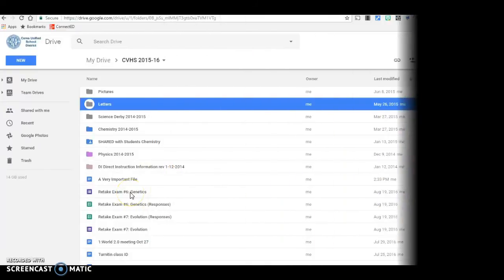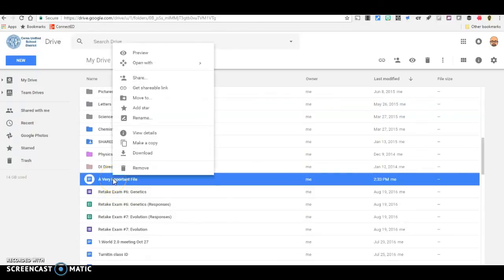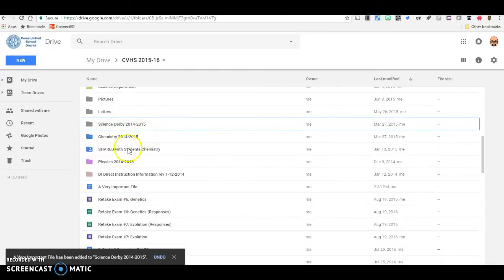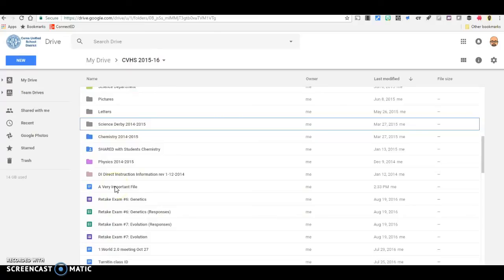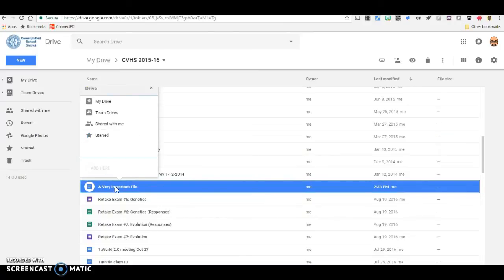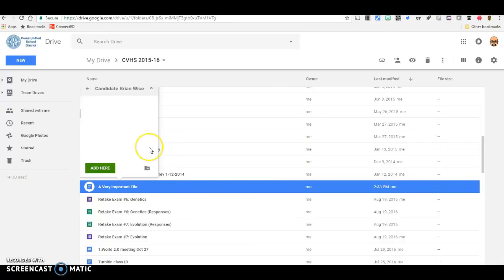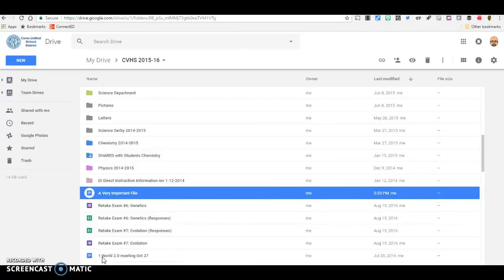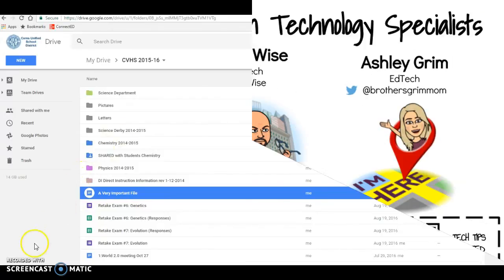Google Drive: The Shift-Z Shortcut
The Shift-Z shortcut on Google Drive allows you to place the same file in more than one location, without making a copy.